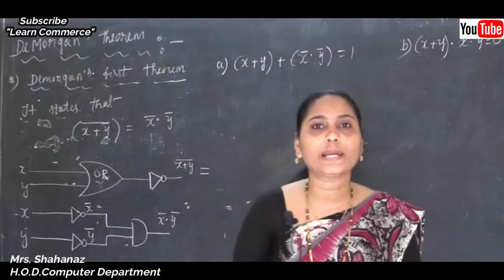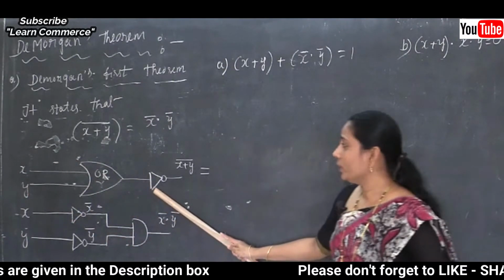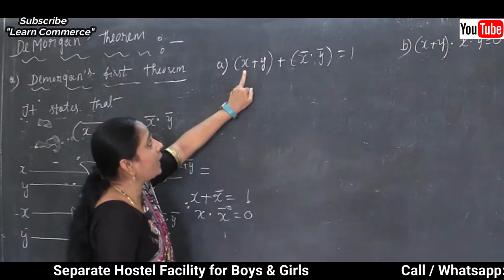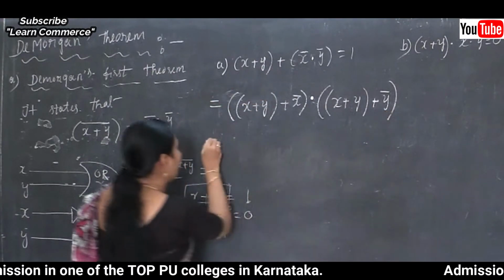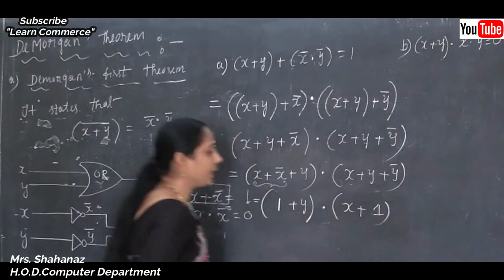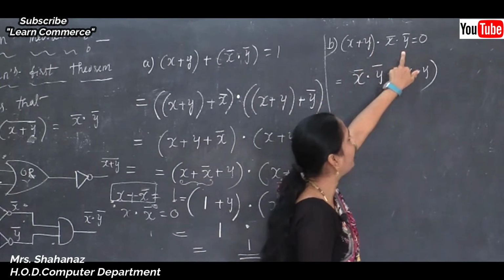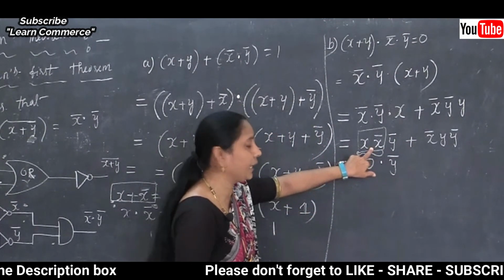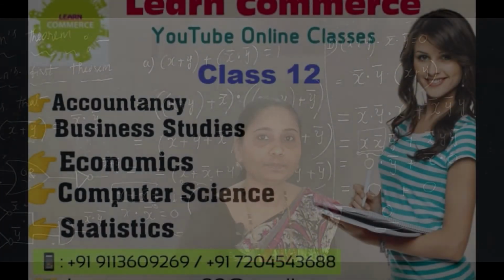De Morgan's first Theorem in Boolean Algebra | What is the De Morgan's theorem of Boolean Algebra?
COMMERCE: CEBA/HEBA/EBAS

SCIENCE:  PCMB/PCMC/PCMS